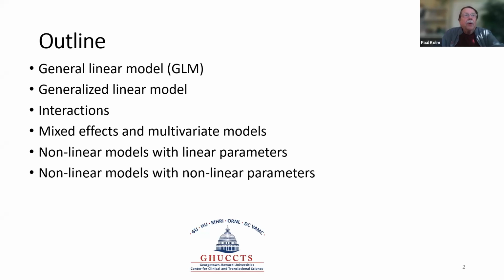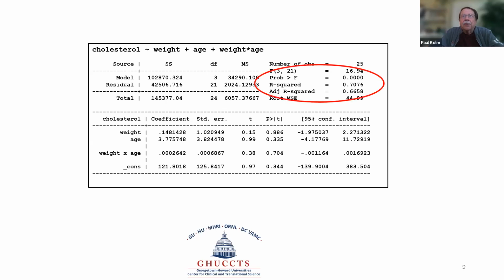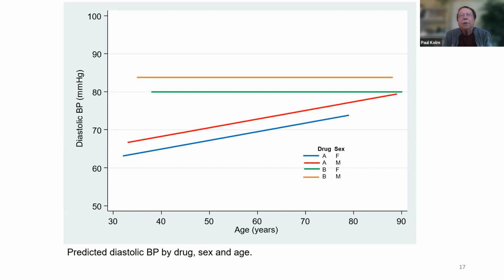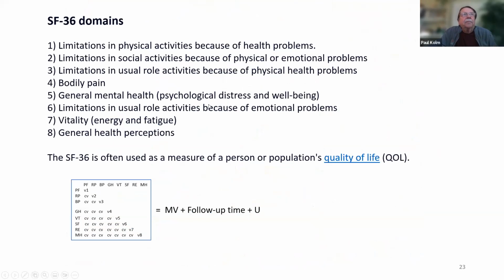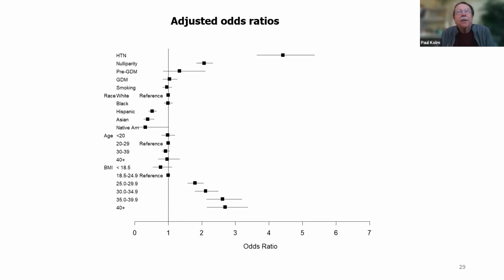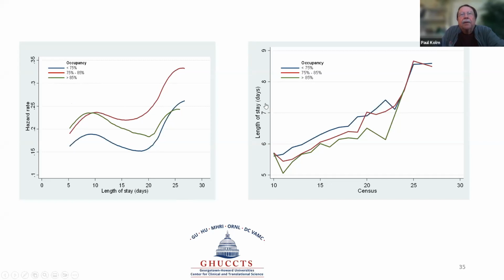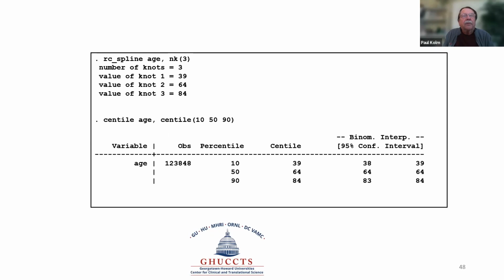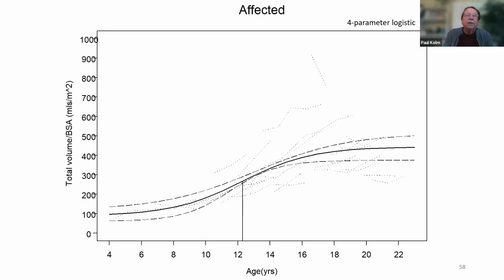Dec 2022 MHRI GHUCCTS Monthly Statistical Seminar Series - Linear and Nonlinear Regression Models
This free monthly webinar features Dr. Paul Kolm, Associate Director in the Department of Biostatistics and Biomedical Informatics at the MedStar Health Research Institute. Dr. Kolm will discuss regression models where the relationship between an outcome and one or more independent variables (covariates/predictors) is linear and where the relationship is nonlinear.